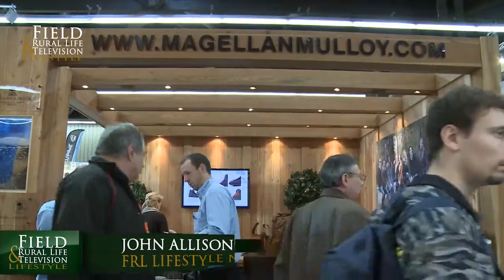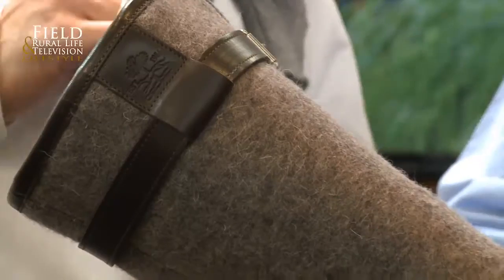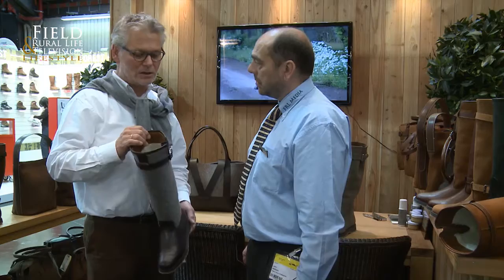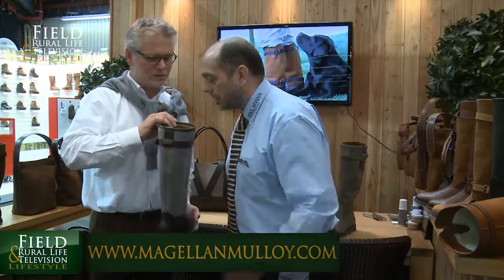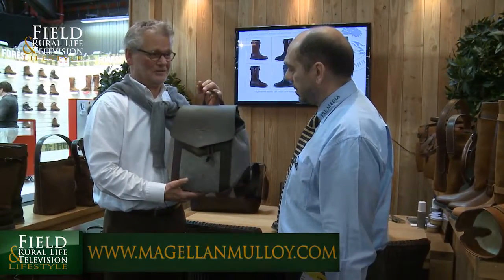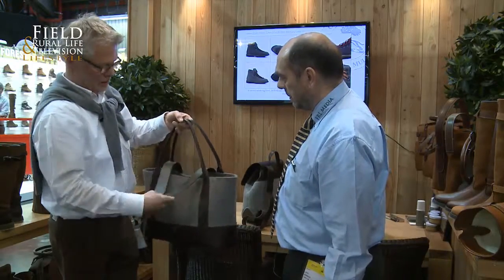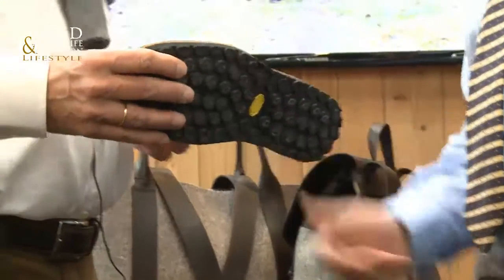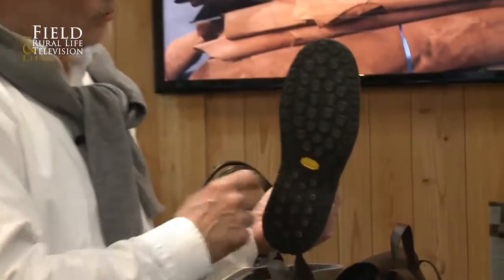New Magellan & Mulloy Boots & Luggage at IWA 2013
We meet up with Marcel Brugman at IWA to talk about Magellan and Mulloy's new range of boots and luggage.